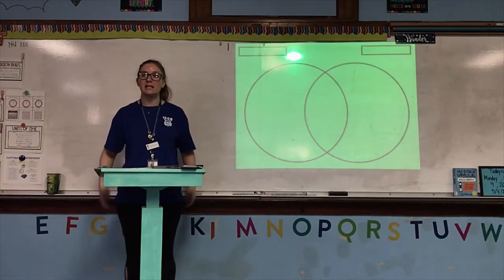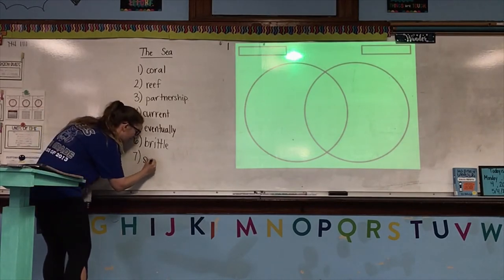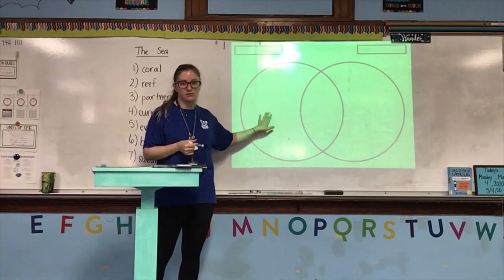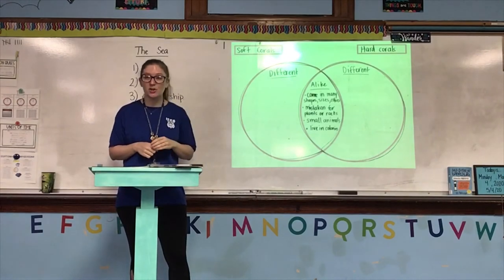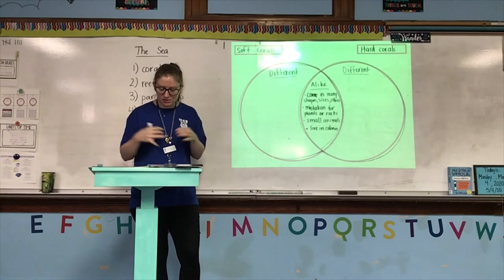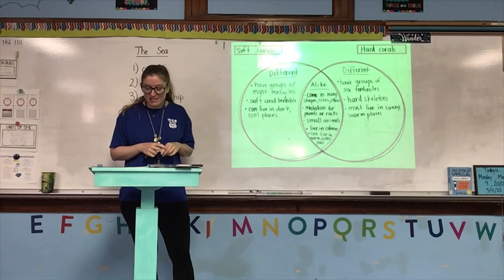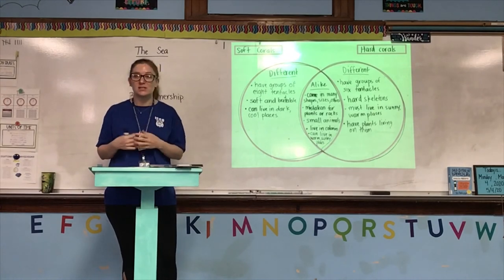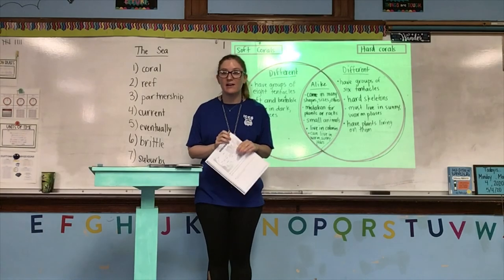Reading, Coral Reefs 5/4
Reading lesson, Monday, May 4, 2020